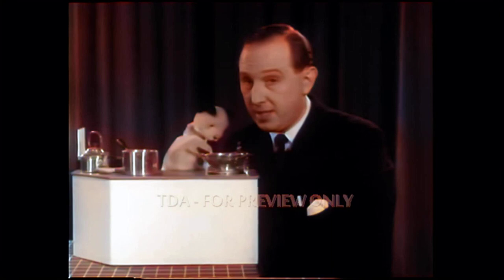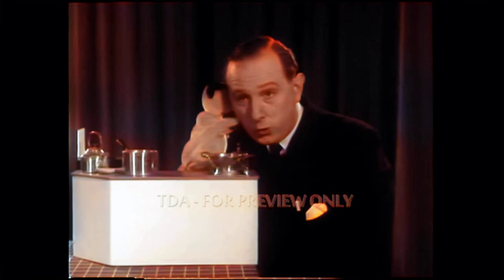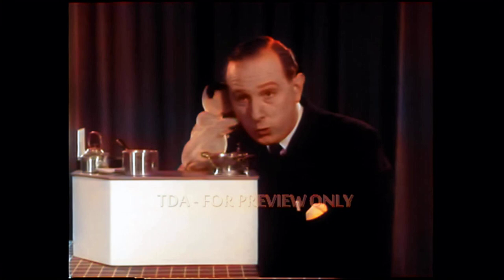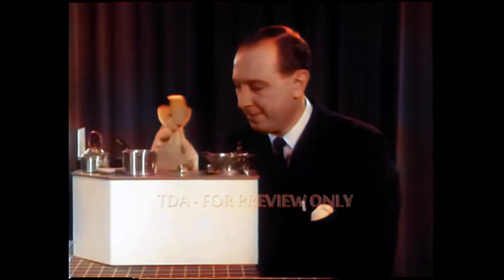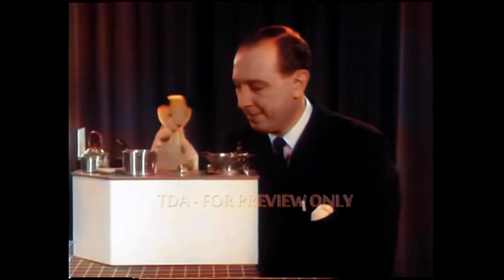Sooty and Harry Corbett, 1950s ad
Harry Corbett, and Sooty
A Oxo tv advert from the 1950s.
Cleaned coloured and made into HD